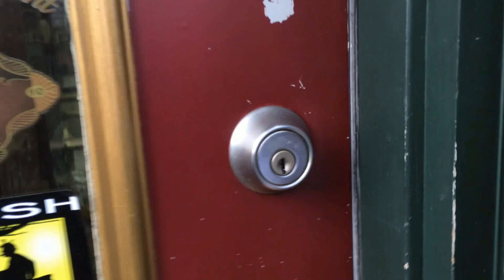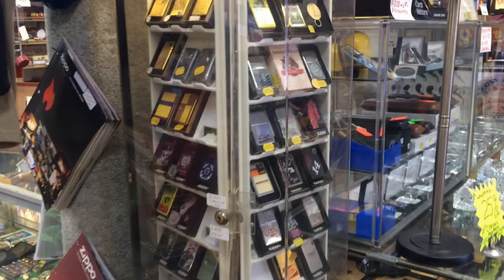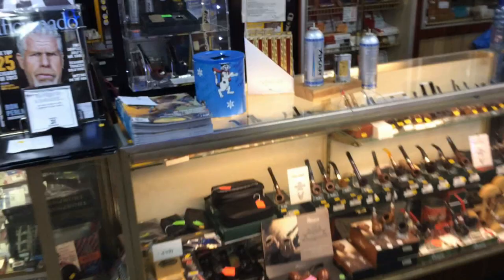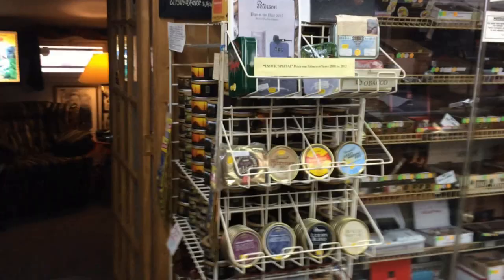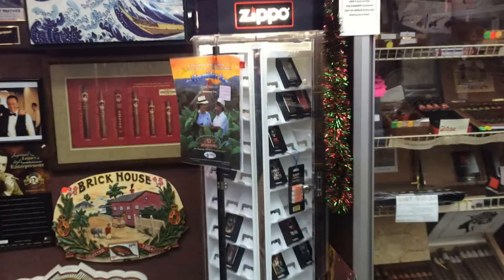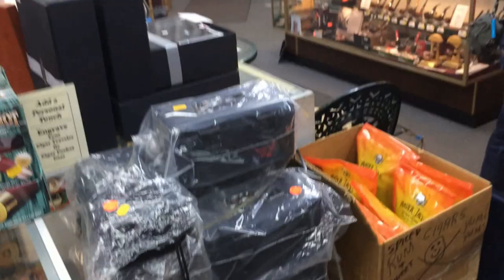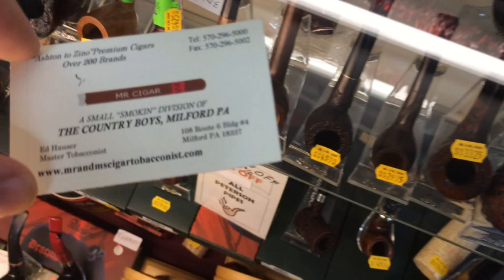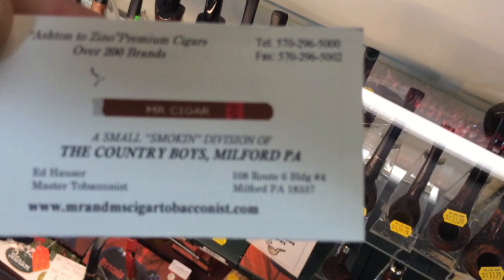Smoke Shop Tour - "Mr. Cigar" Milford, PA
BTW the second the video was turned off the guy gave me the tin of Devils Holiday for free!!! That wasis sooo cool and nice!